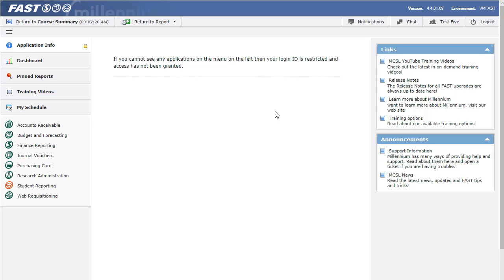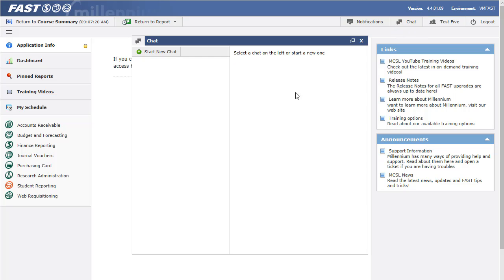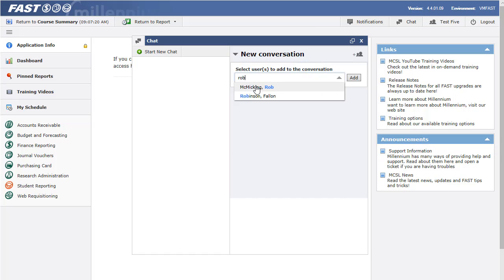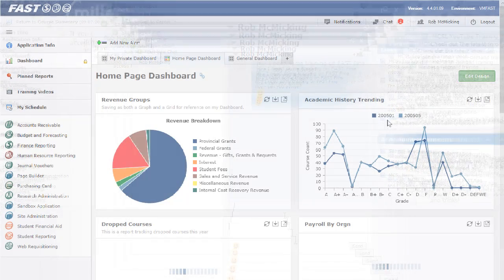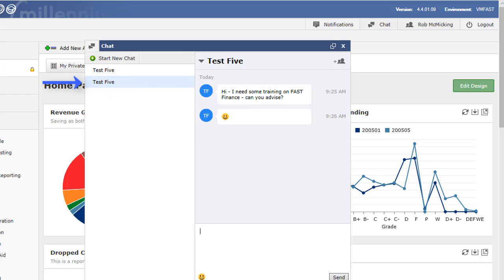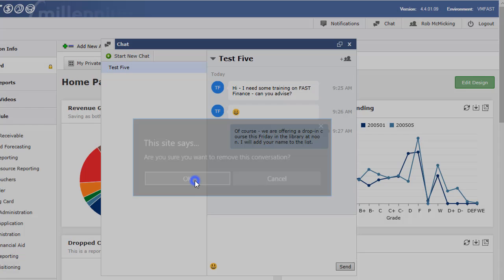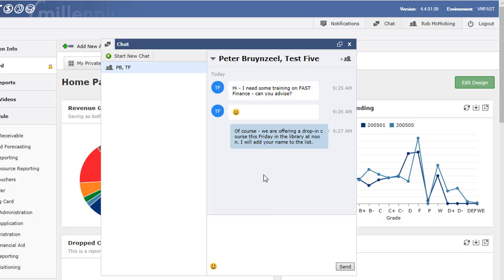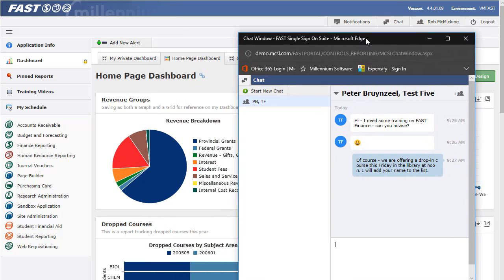How Do I? FAST Chat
Check out the latest FAST Portal function: FAST Chat allows end users to communicate with each other easily right in the application!